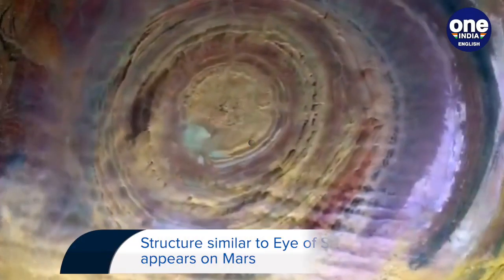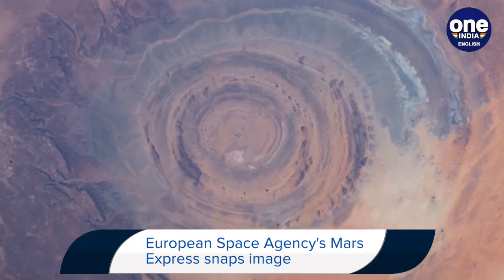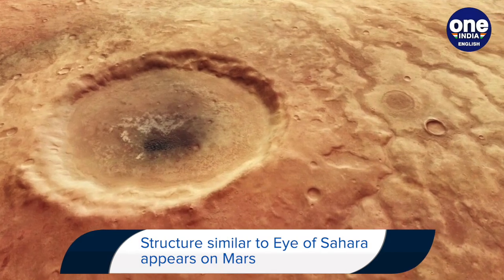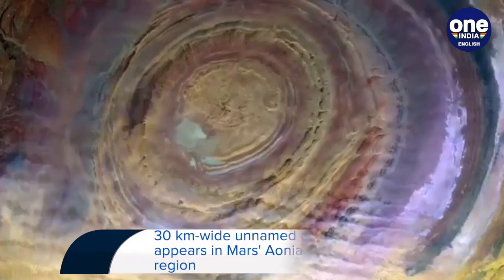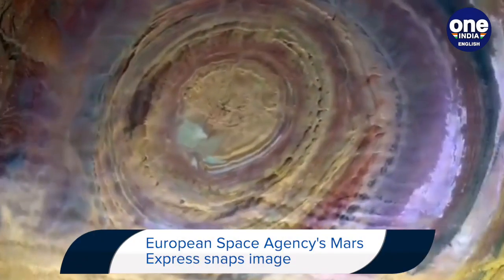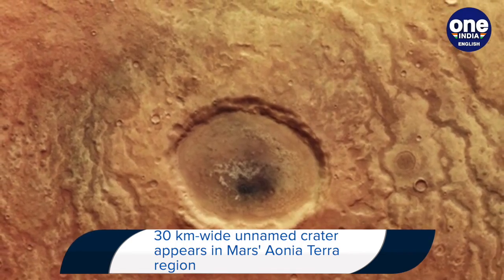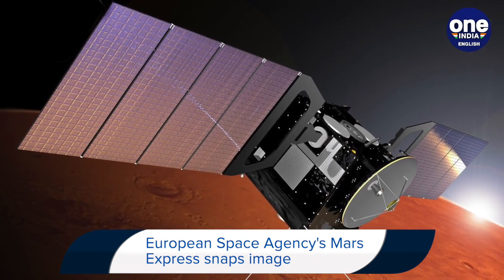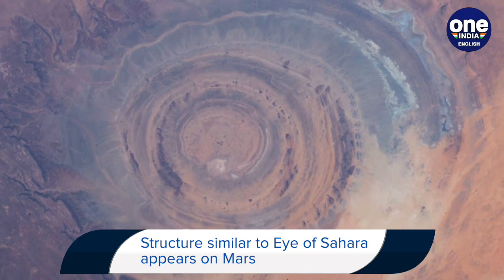‘Eye Of Sahara’ appears on Mars' surface, ESA says it possibly carried water | Oneindia News *space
The eye of Sahara is a geological formation that was first photographed by Gemini astronauts in the 1960s. Now, a similar structure has been seen on Mars, where a 30 km-wide unnamed crater has been seen in the Aonia Terra region.